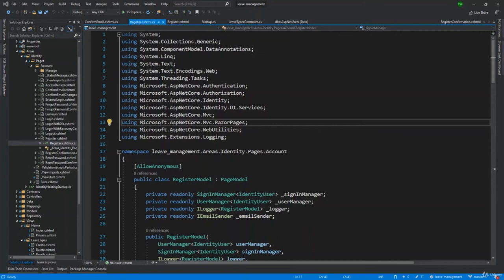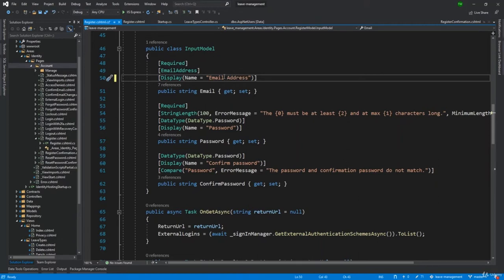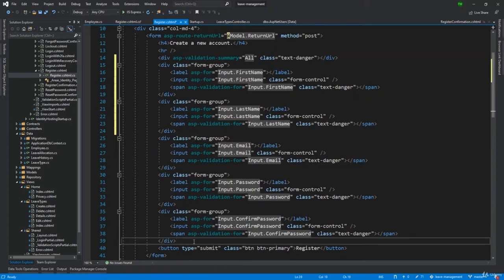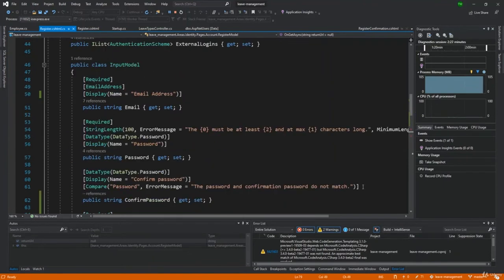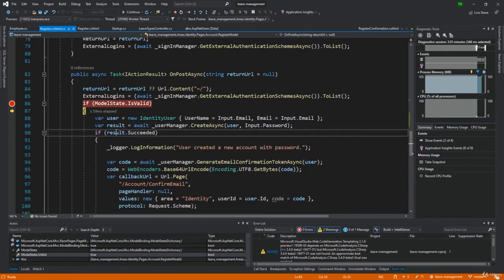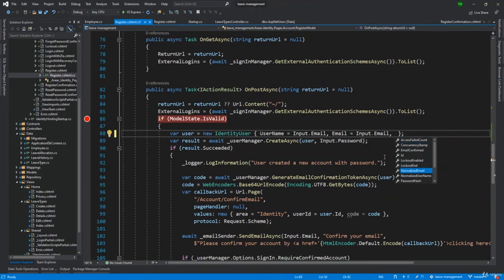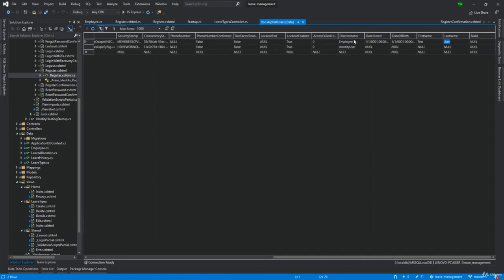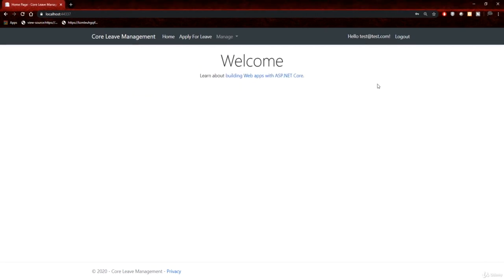18 Customizing Registration Page and Process